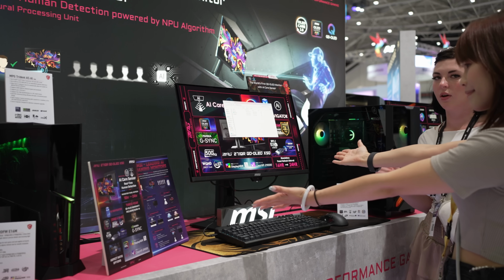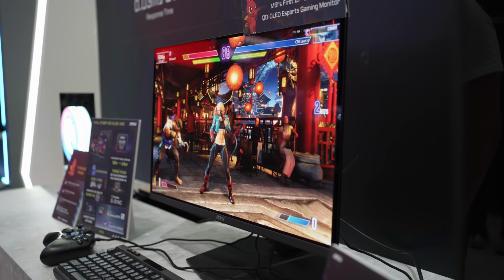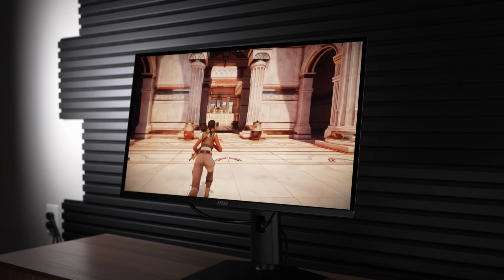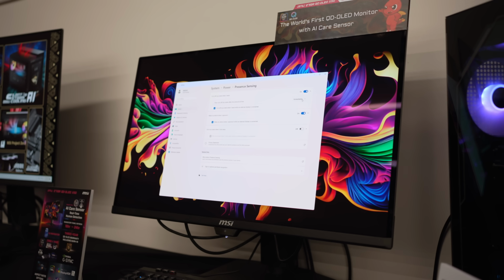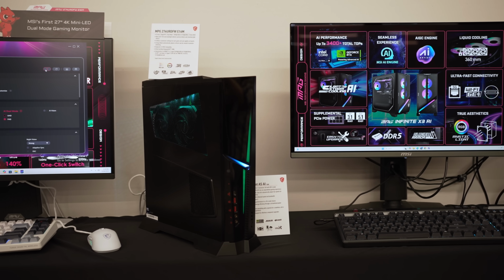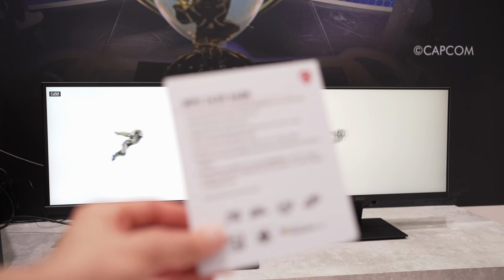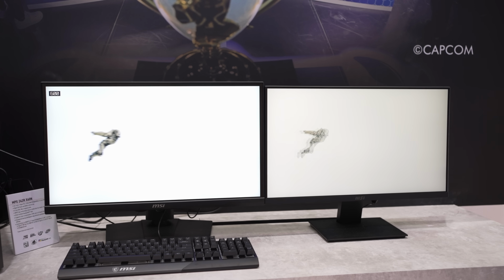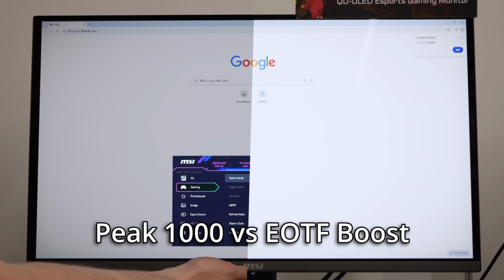MSI Fixed QD OLED - New 2025 Monitors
Thank you to MSI for sponsoring my trip out to Computex 2025 and making these videos possible.

This year MSI made the mistake of flying me out to see their new monitors at Computex 2025. And as always, I shoved my way to the front to bring you guys all the details, including a new firmware update that might end up fixing QT OLED's biggest issues. So first let's jump into all the new models and then we'll discuss this massive firmware update that I think could be really good.

And let's start off with the MAG272 QPX50. This is a 27 inch 1440p 500 Hertz QT OLED(...) yes 500 frames per second. And the instant response times or at least near instant of OLED with HDR TrueBlack 500, which means yes, the full screen brightness as well as rough 10% window brightness should be increasing. Just for example, the previous generation TrueBlack 400 displays required at least 250 nits full screen and 400 in a 8% plus 2% type of window. Now it has to reach up to 300 nits full screen and 500 nits in that same 10% ish window type of measurement which means the HDR presentation should also be significantly improved on these new OLEDs as well.

Now, because it's 500 Hertz, it comes with a new clear MR21000 certification which basically just means this is gonna give you crazy good motion performance, everything in motion. Let me tell you, seeing it in person at 500 Hertz is going to look dang near crystal clear.

Best 4K OLED Monitors
MSI MPG 27" (4K 240Hz OLED) 272URX
ASUS 32" (4K 240Hz OLED) PG32UCDM
LG G5 55" (4K 144Hz OLED)
Gigabyte 32" (4K 240Hz OLED) FO32U2
MSI MPG 32" (4K 240Hz OLED) 321URX
Gigabyte 32" (4K 240Hz OLED) FO32U2P
MSI MAG 32" (4K 240Hz OLED) 321UPX

Best 1440p OLED Monitors
Gigabyte 27" (1440p 360Hz OLED) FO27Q3
MSI MPG 27" (1440p 360Hz OLED) 271QRX

VESA Adapter
VESA Adapter
VESA Wall Mount (For TV Mounting)
VESA Monitor Arm (For Heavy Displays)
VESA Extender Plates